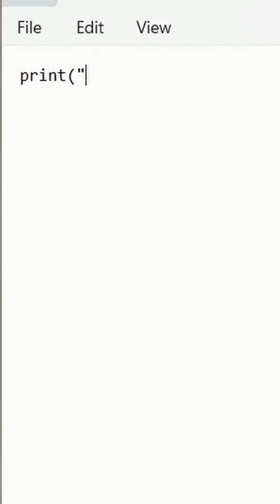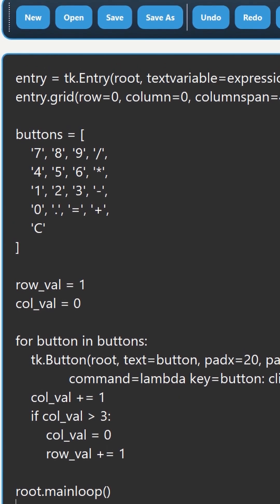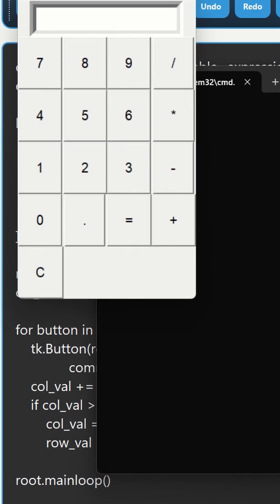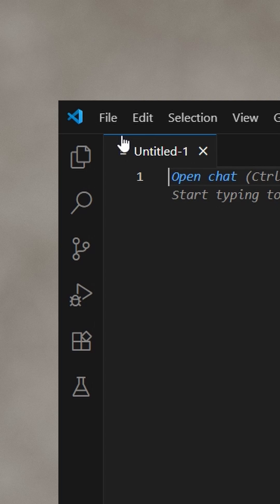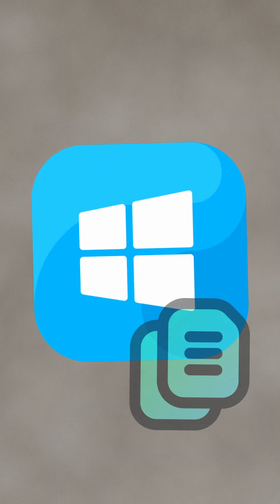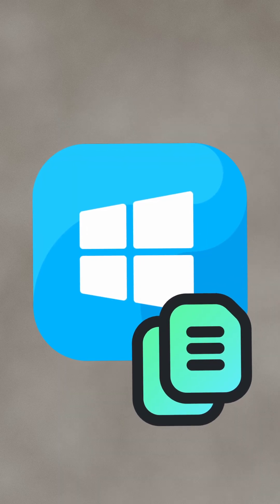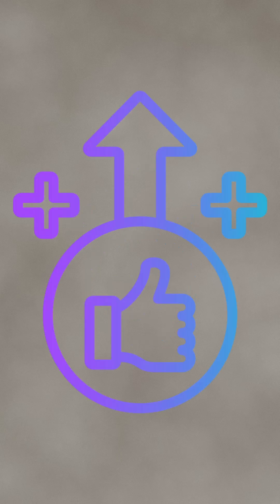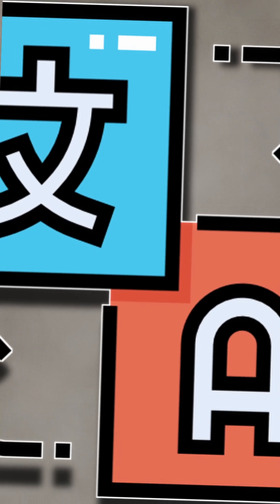This is your next text editor I am just a 14y/o dev guys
This next level text editor will save you hours in time compared with the avg MSnotepad m and iam giving it to you *don't miss-out*